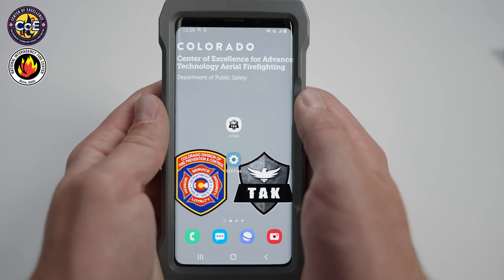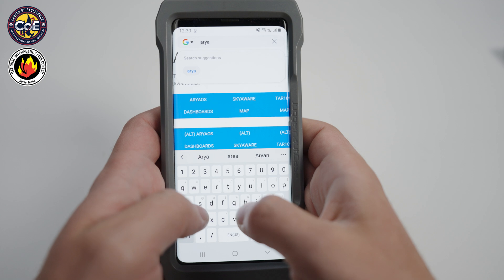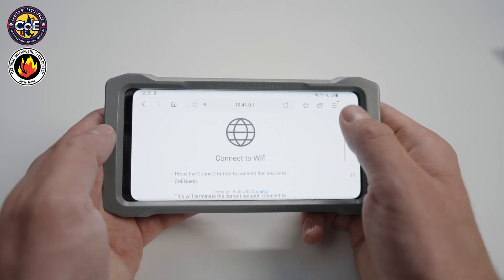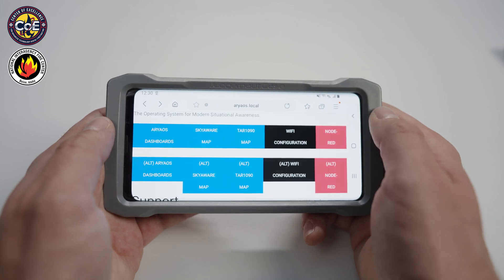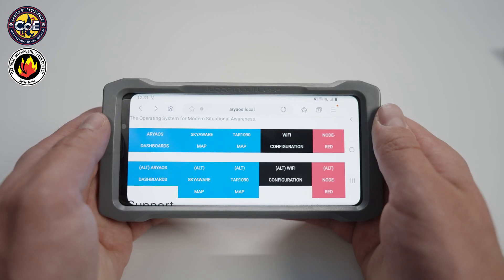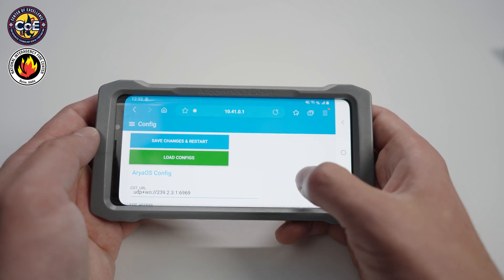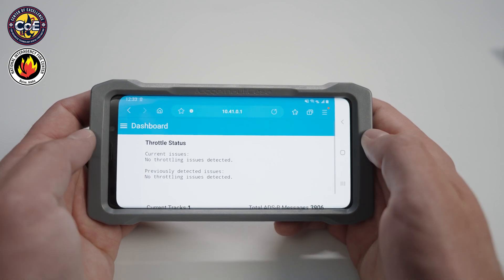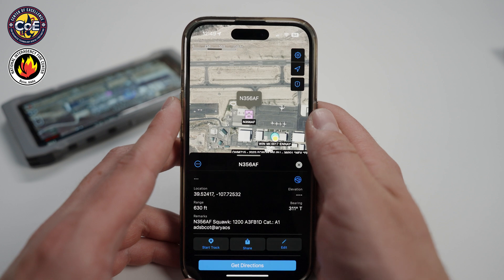AirTAK Tutorial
In this tutorial we cover how to setup and configure the AirTAK device from Sensors & Signals with iTAK or ATAK